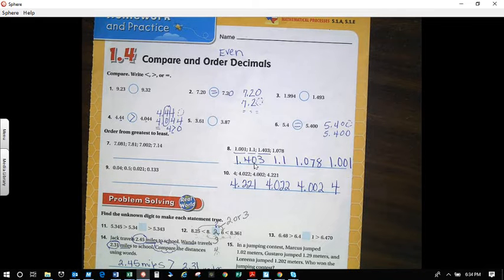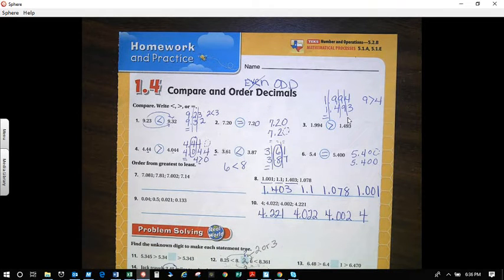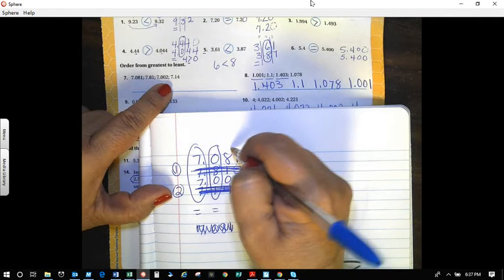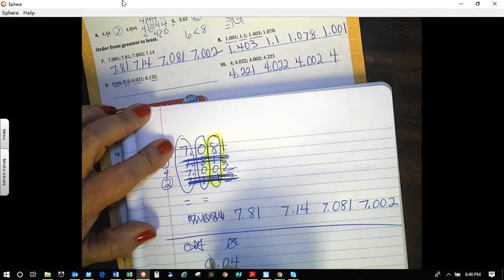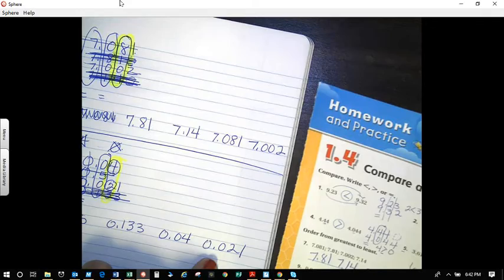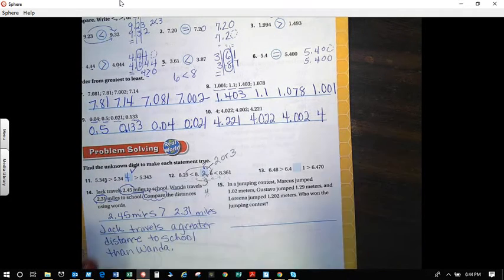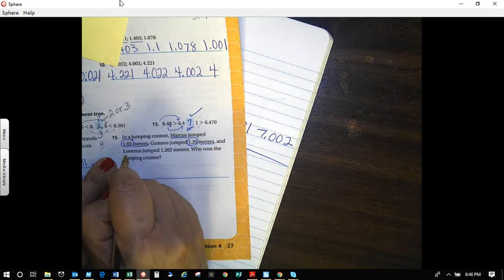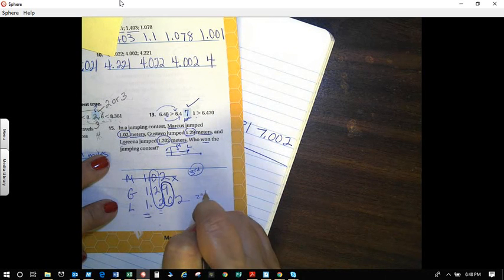Aug 20 1.4 Compare and Order Decimals Odd Part 1